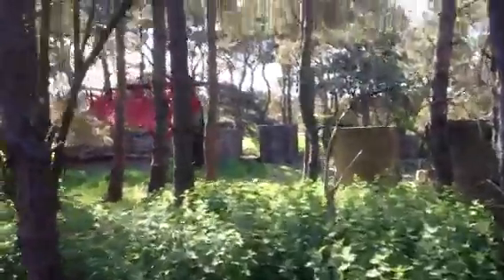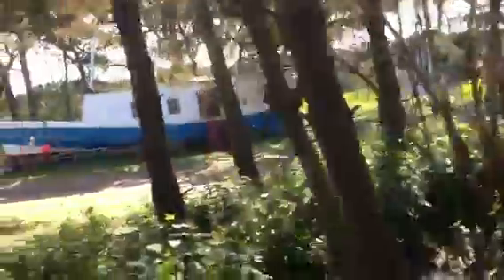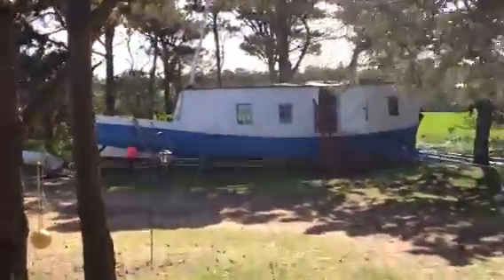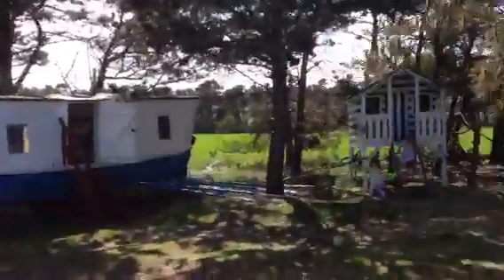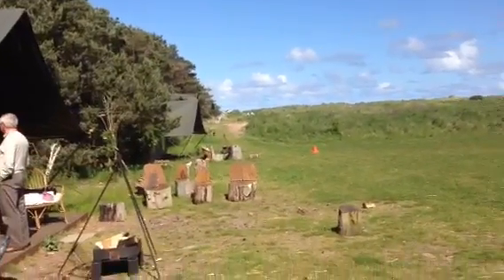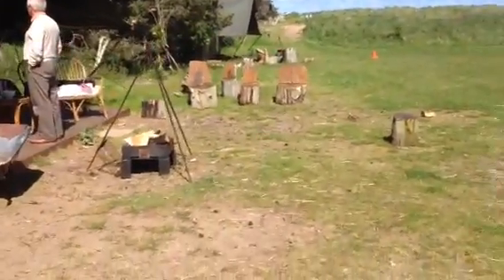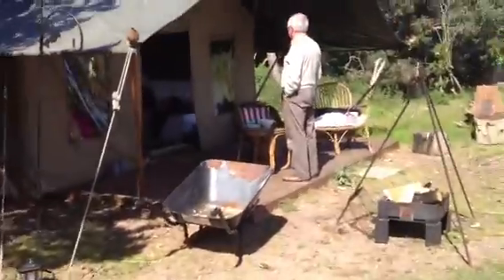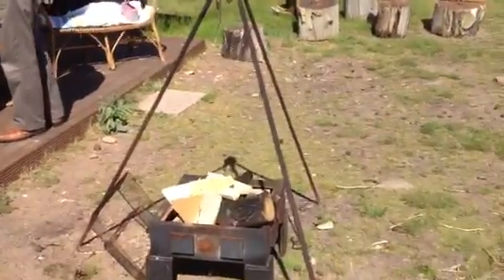Harvest moon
Camping holidays